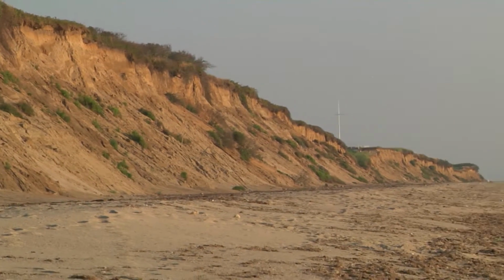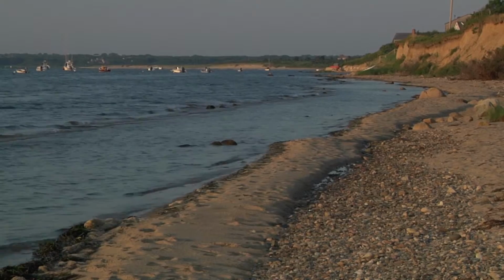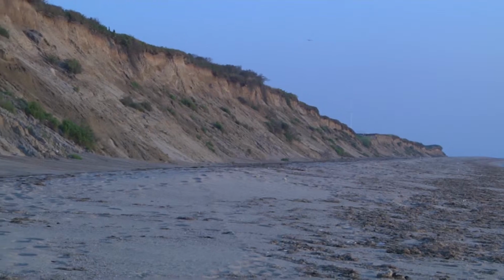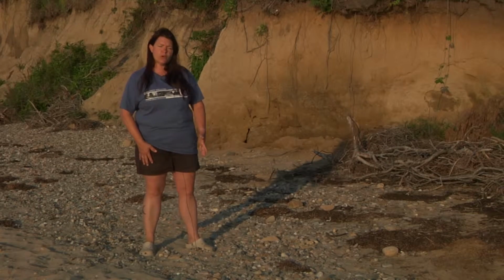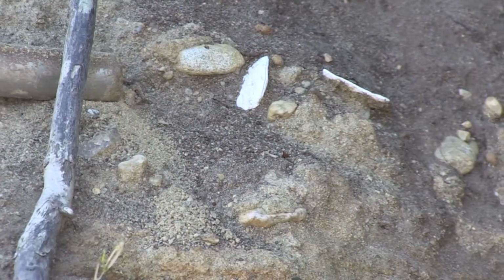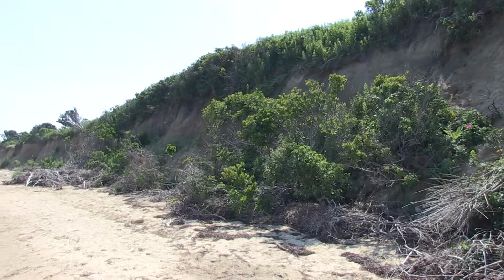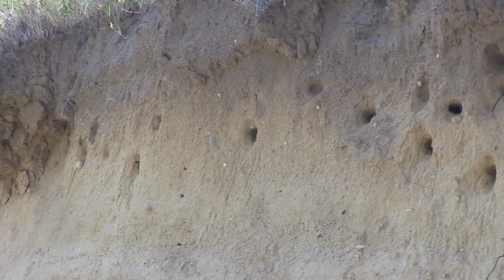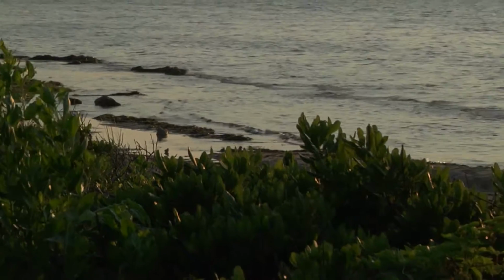Nantucket Formation Health Function